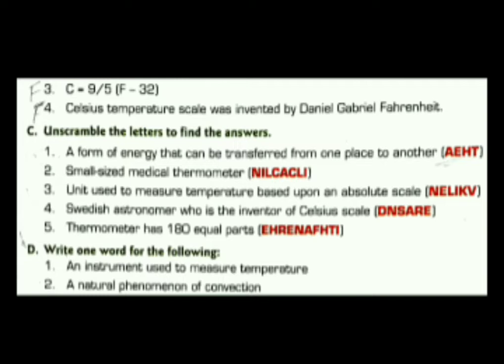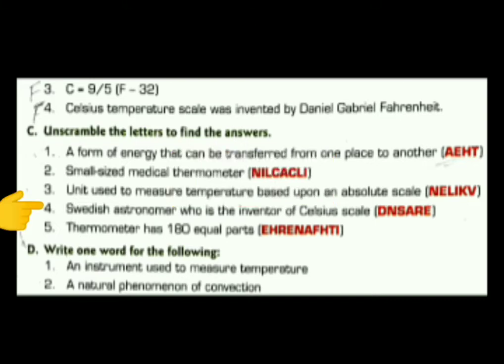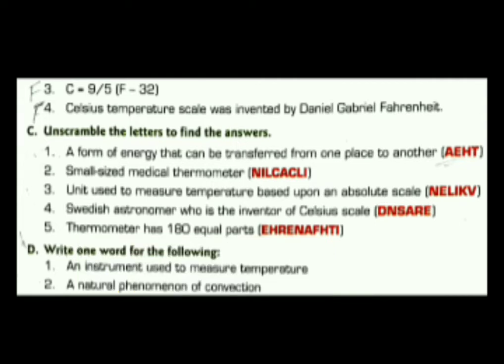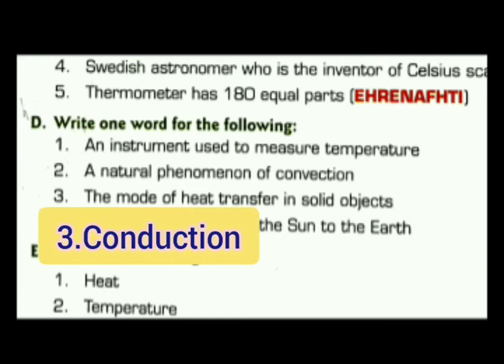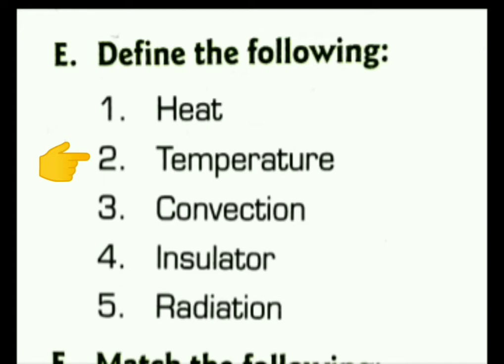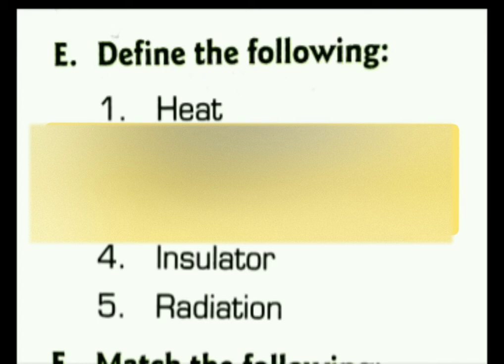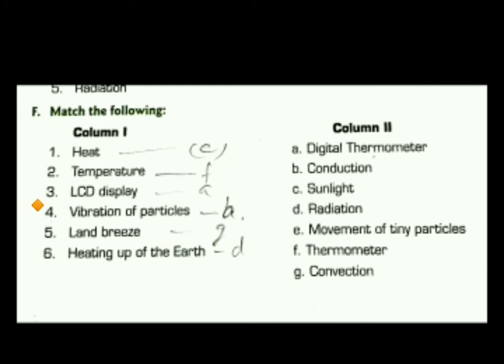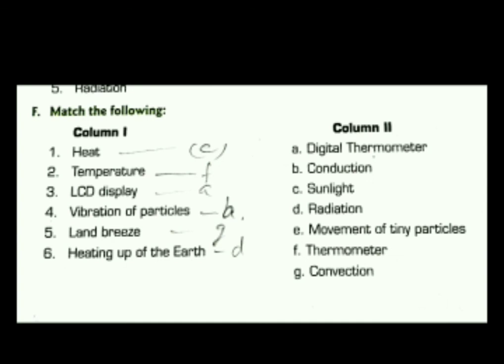Exercise discussion, Science voyage,cl 7,ch:Heat and temperature,part 2.